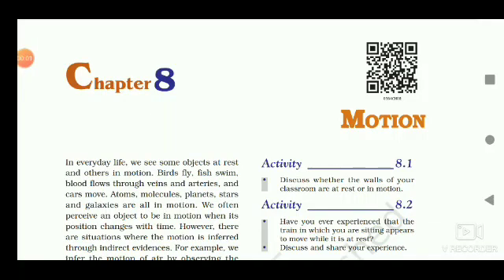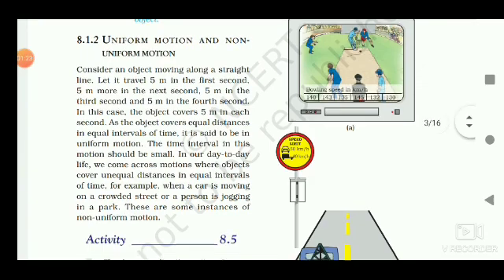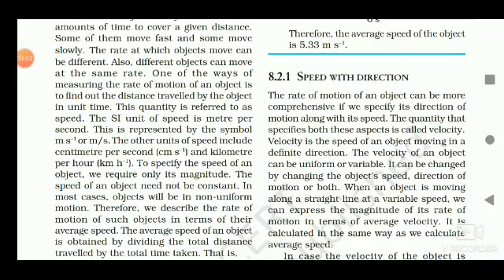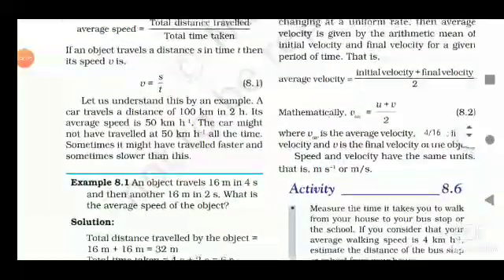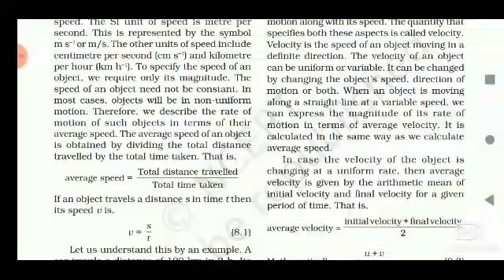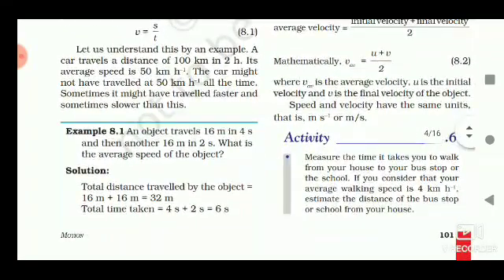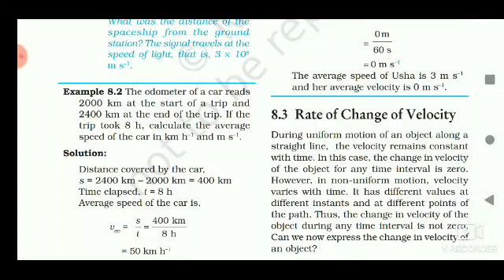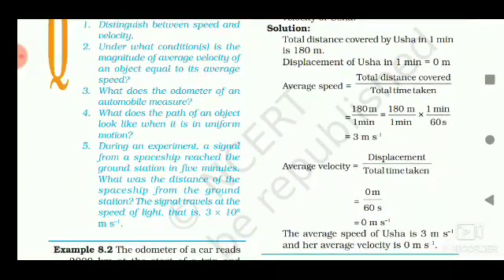Chapter Motion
NCERT SCIENCE CHAPTER 8 MOTION. UNIFORM AND NONUNIFORM MOTION